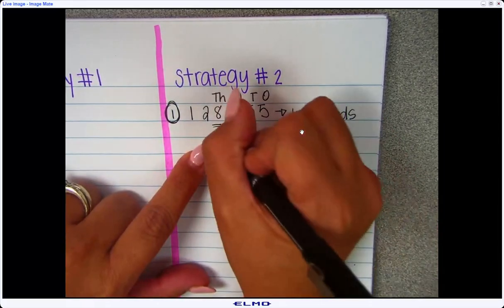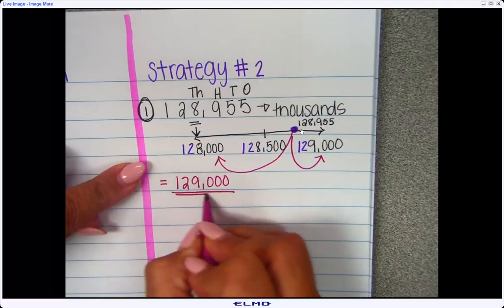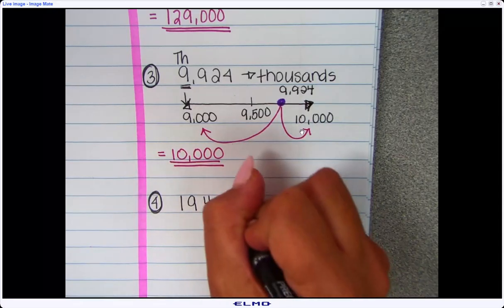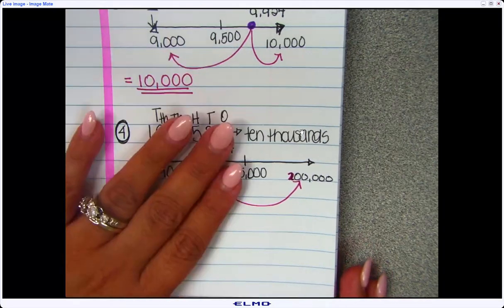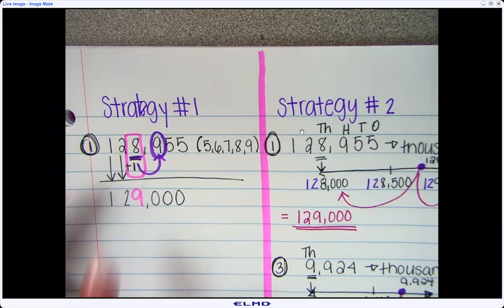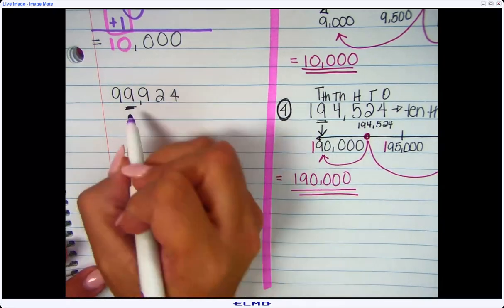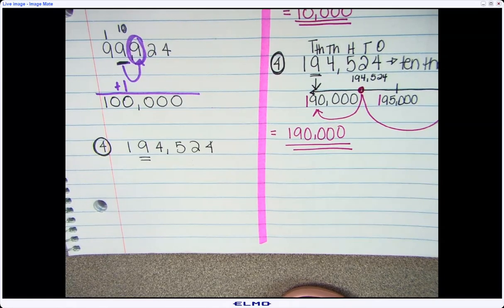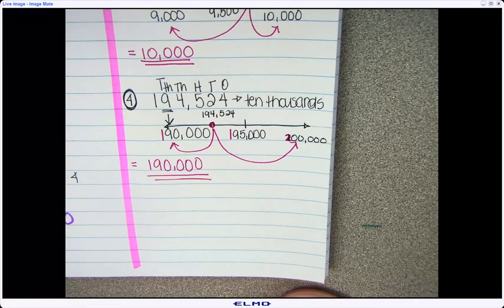9/4/25 Rounding Whole Numbers day 2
Today we learned a new strategy of how to round whole numbers.